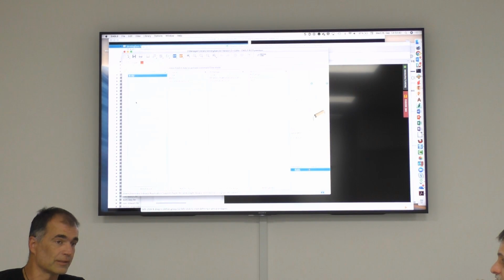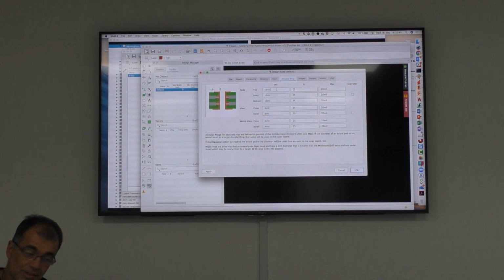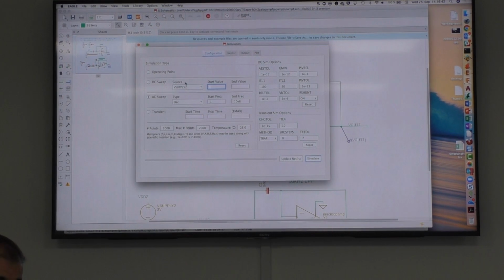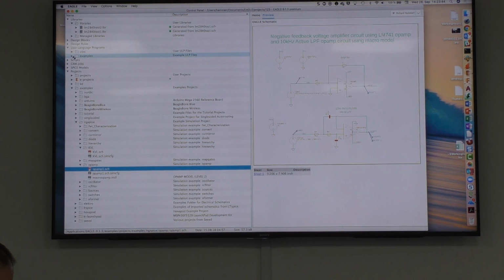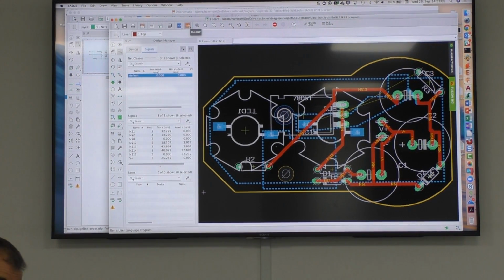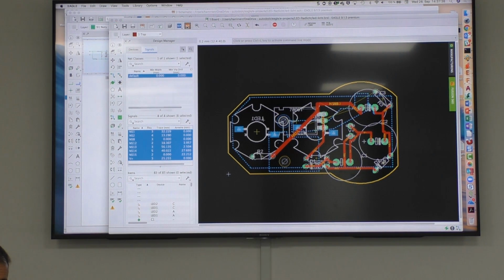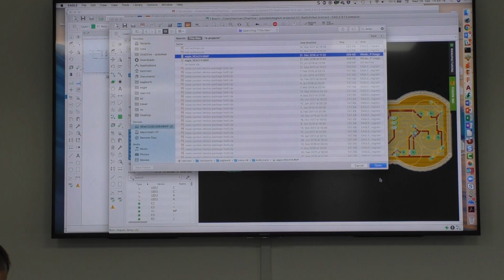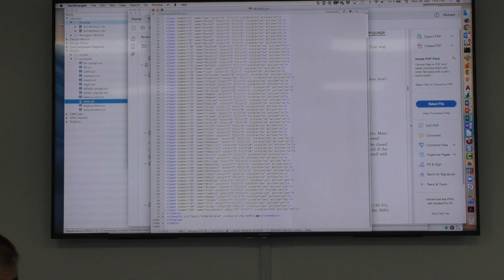Eagle Day 2 part 3